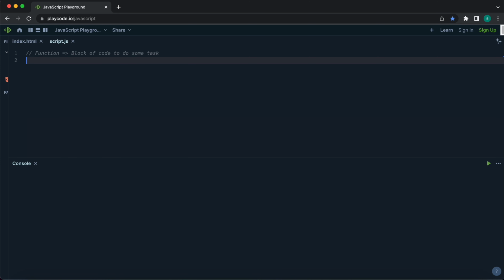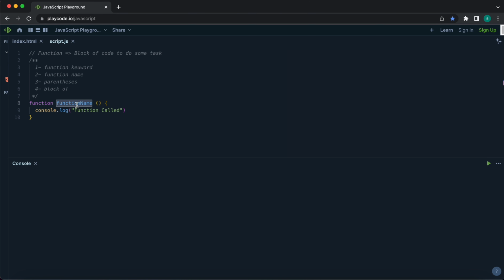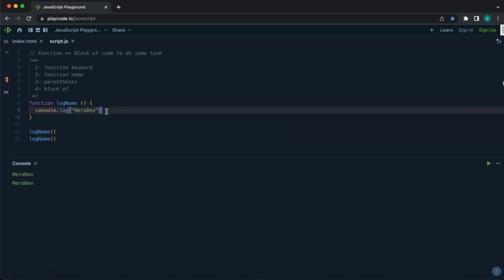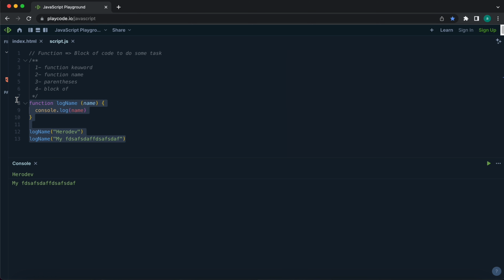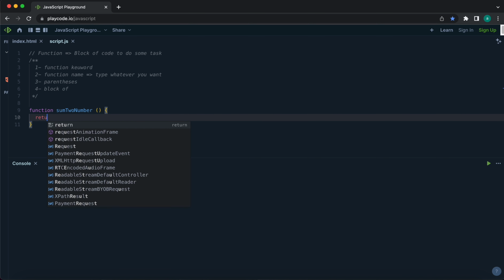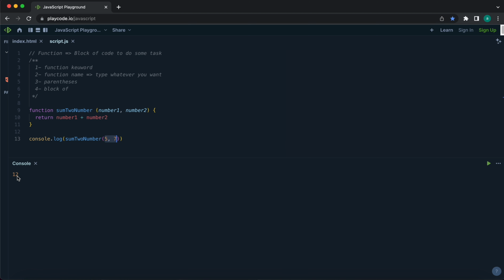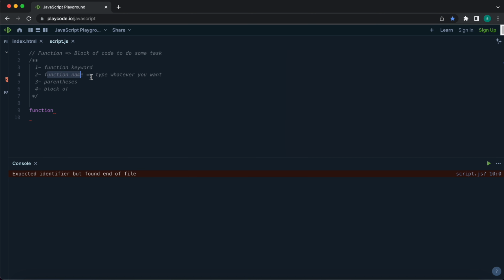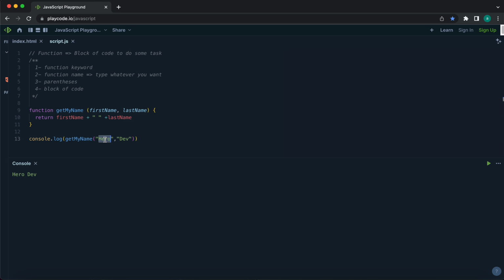Mastering JavaScript Functions: A Step-by-Step Guide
In this video, we will dive deep into JavaScript functions, exploring how to create, use, and understand the power of functions in programming. From basic syntax to advanced concepts like higher-order functions and closures, this tutorial will equip you with the knowledge and skills to level up your JavaScript game. Whether you're a beginner or experienced developer, this comprehensive guide to JavaScript functions has something for everyone!

In this comprehensive YouTube tutorial, we will dive into the world of JavaScript functions and learn how to master them step by step. From the basics of function syntax to advanced concepts like closures and callbacks, this guide will equip you with the knowledge and skills needed to become a proficient JavaScript developer. Whether you're a beginner or an experienced coder, this video will take your understanding of functions to the next level.

In this playlist you will learn:
for beginners 2024
learn javascript
learn js for web development
learn javascript for web design
learn javascript for website
learn javascript for web
learn javascript from 0